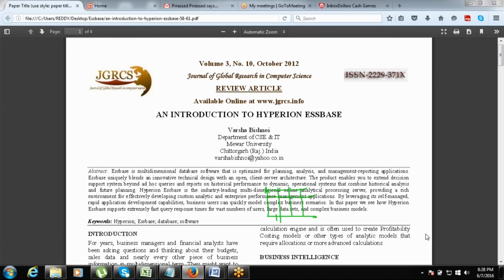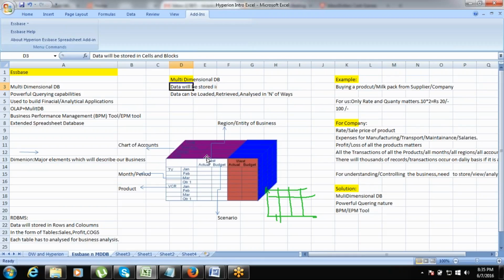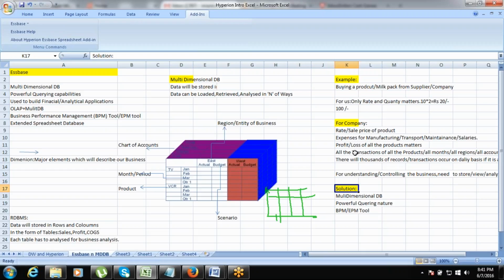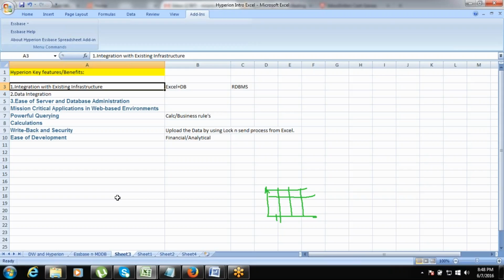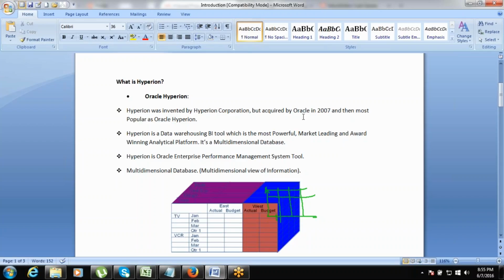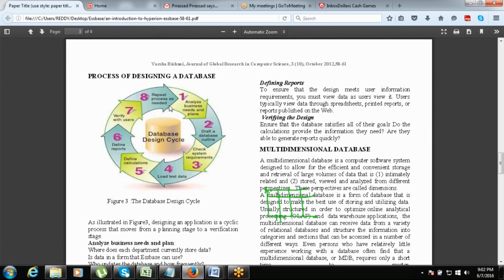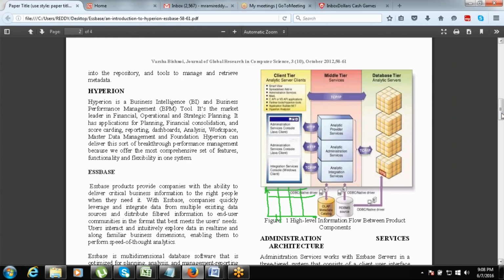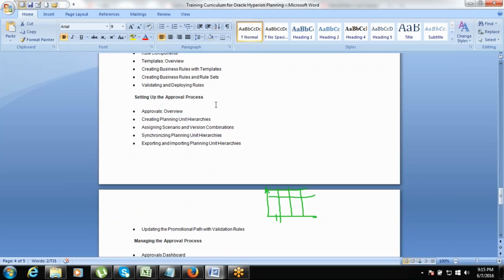Hyperion Introduction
Phone no, India: 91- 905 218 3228